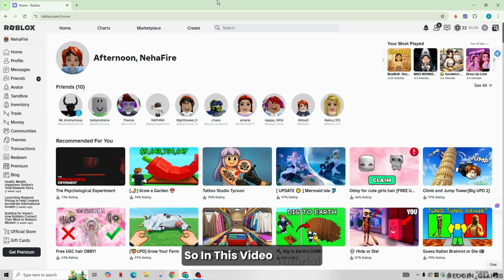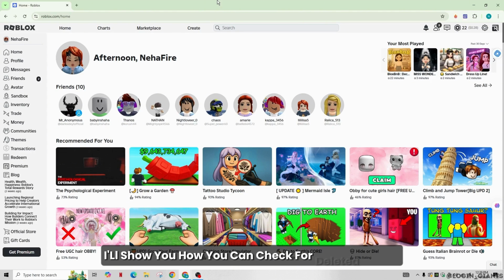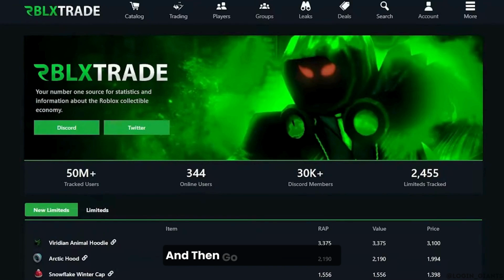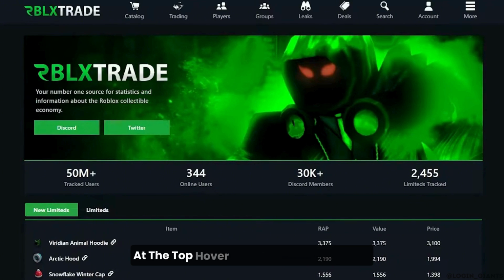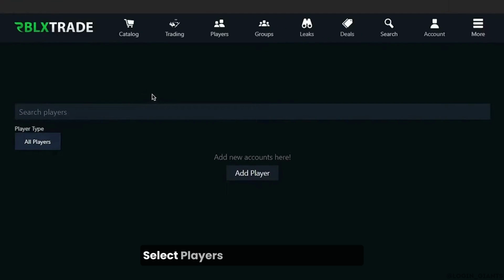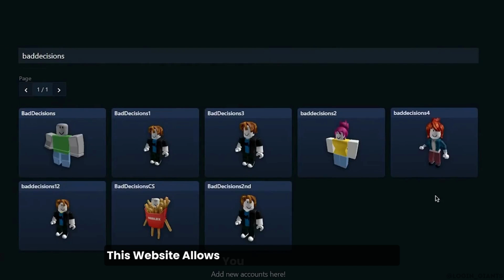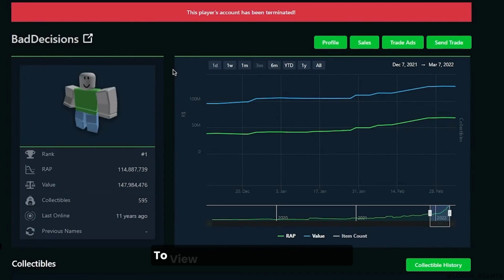How To Check Deleted Roblox Accounts [ONLY Way!]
Wondering how to check if a Roblox account has been deleted, terminated, or banned? In this video, we walk you through the only working method to verify whether a Roblox user account still exists or has been permanently removed.

Whether you're trying to find an old friend's account, check the status of a username, or just satisfy your curiosity, this step-by-step guide will show you exactly how to confirm if a Roblox account is deleted.

In this video, you’ll learn:

How to check if a Roblox account is deleted
The difference between terminated, banned, and deleted accounts
How to search for old or inactive Roblox usernames
What happens to content (games, avatars, inventory) after deletion
Official Roblox account status indicators

This method is safe, verified, and uses official Roblox tools—no third-party apps and no personal information required.